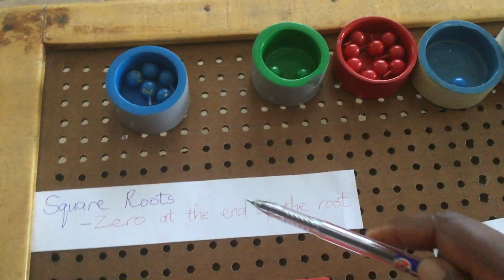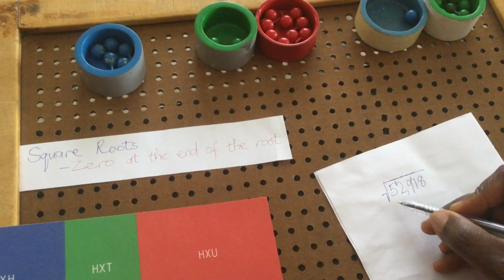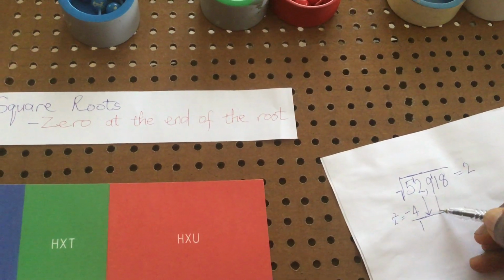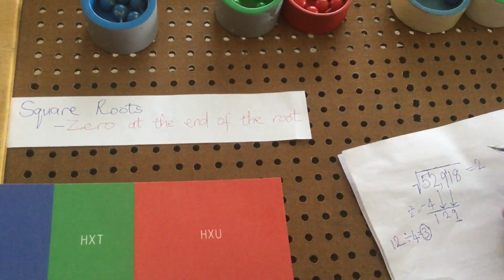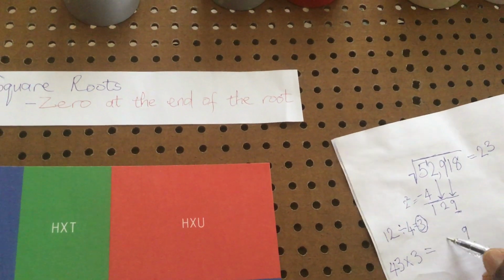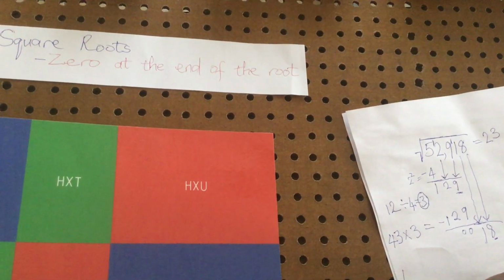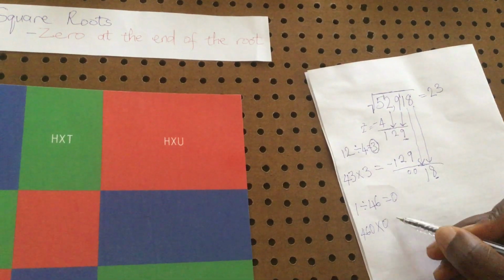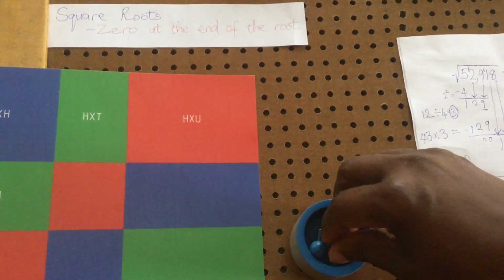11a. Square Roots - Zero at the end of the root [Part 1]